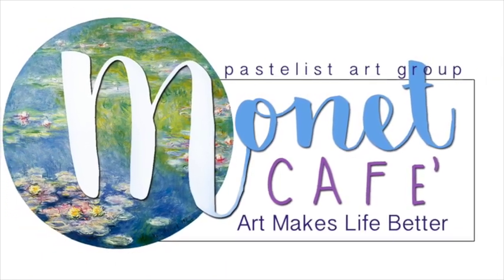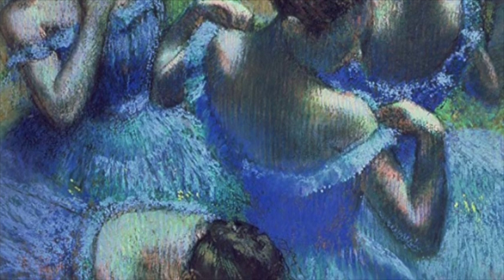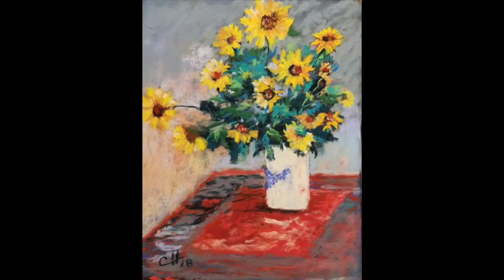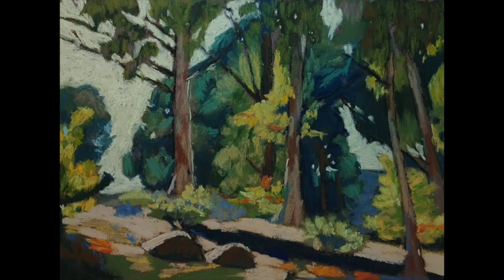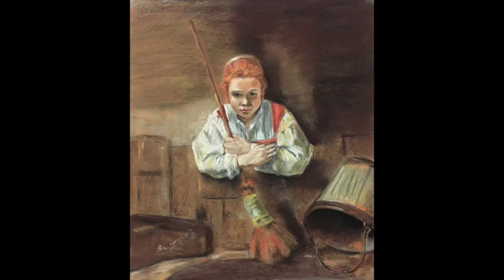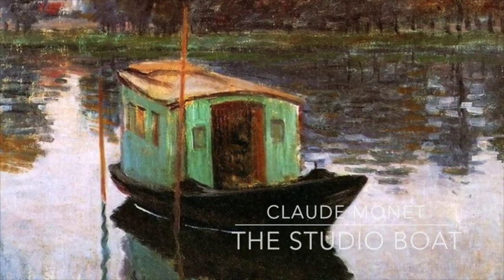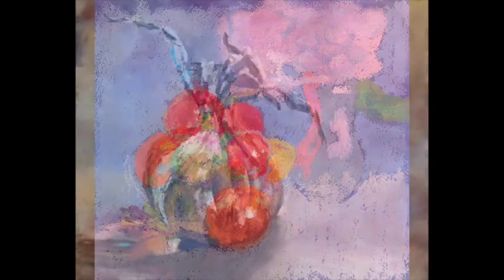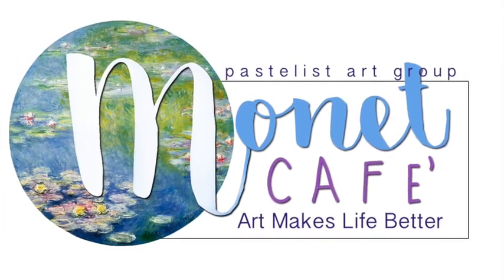Emulate Another Artist / Monet Cafe' Monthly Challenge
Please enjoy this presentation with paintings from the members of our Monet Cafe' Art Group on Facebook. These paintings are from the December Monthly Challenge to "Emulate Another Artist's Work".  Congrats to the winners and I really encourage others to try this because it truly stretches us as artists.  Happy Painting!

▽ Monet Cafe' Artists Bracelets (from Etsy Store)👇